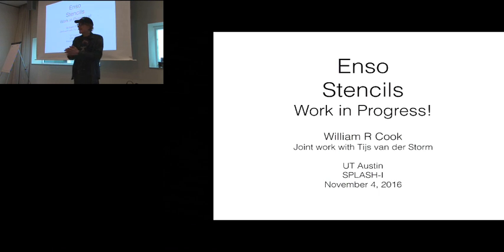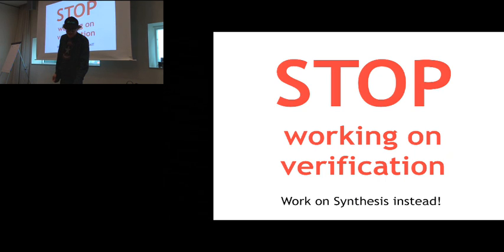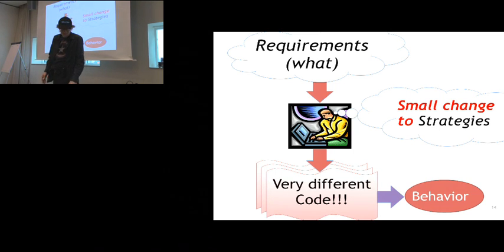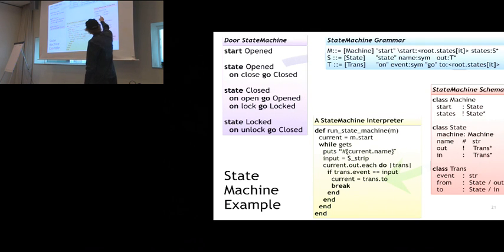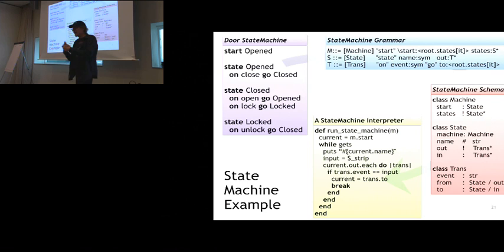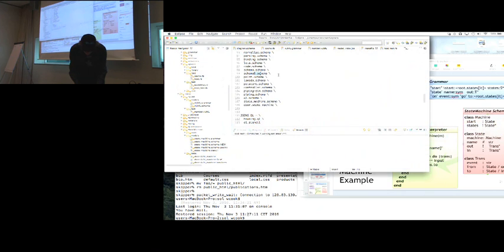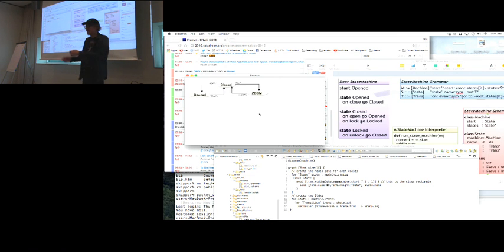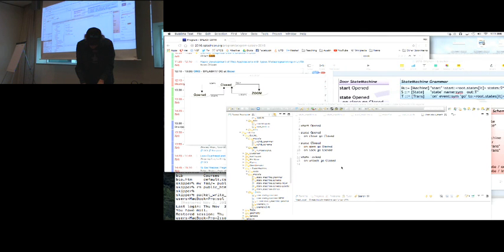Stencils: Graphical User Interfaces in Ensō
Stencils are a new approach to Graphical/Web User Interface (GWUI) construction based on combining multiple domain-specific languages with powerful implementation strategies. The strategies convey all the knowledge about how to build any application, that it has menus, saving and loading, graphic rendering, editing, styles, etc. The domain-specific languages express just what is unique about a particular application, which is the mapping between stored models and their presentation format. Because the programmers unique intent, essentially the specification of their application, is explicit, the underlying strategy can make many smart decisions about how to make the application run. This talk will include demos on the progress of the Ensō project.